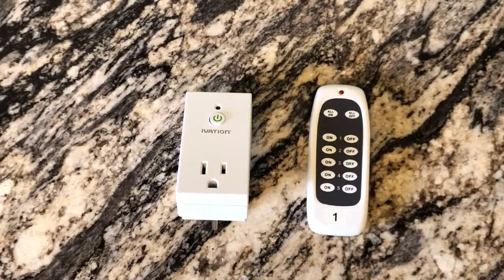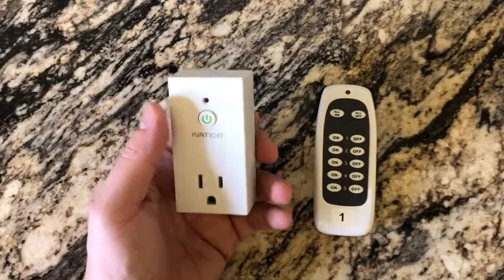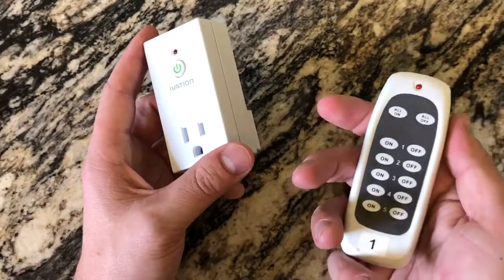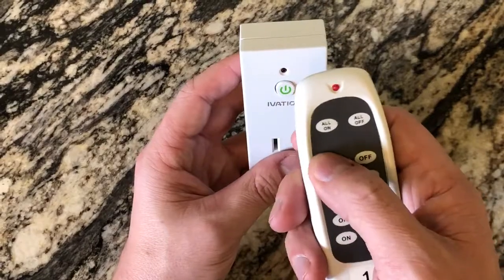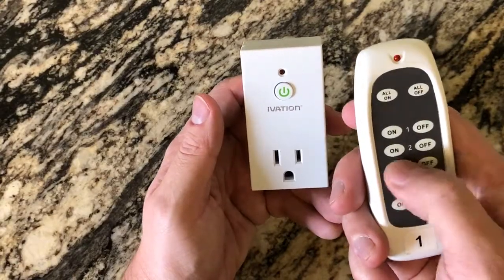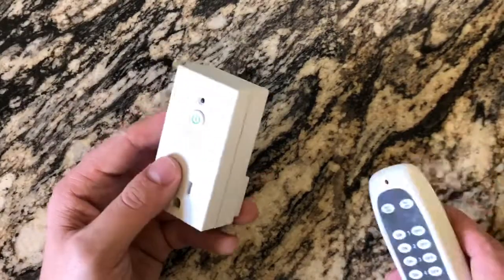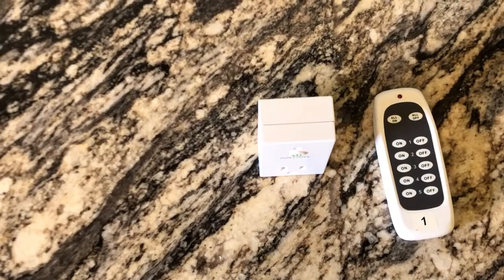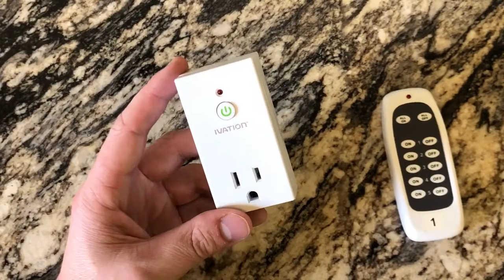IVATION REMOTE SMART PLUG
Remotely turn on/off outlets